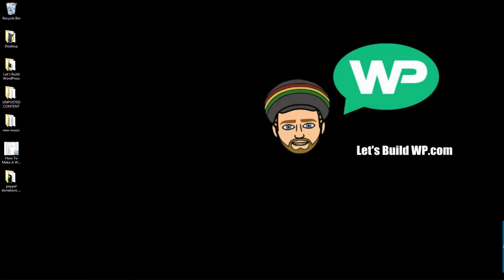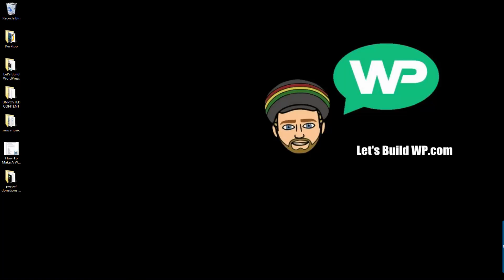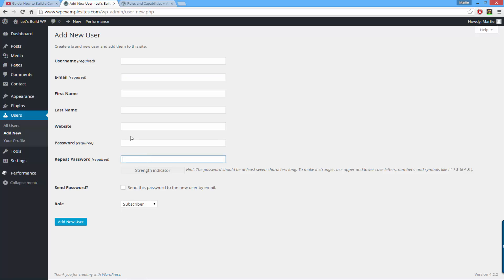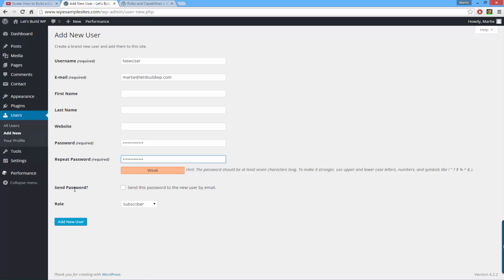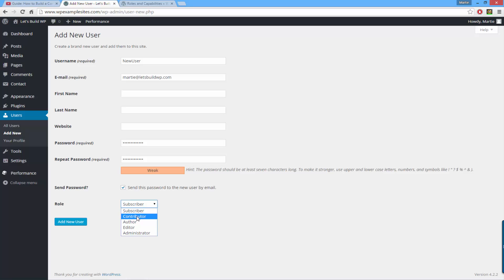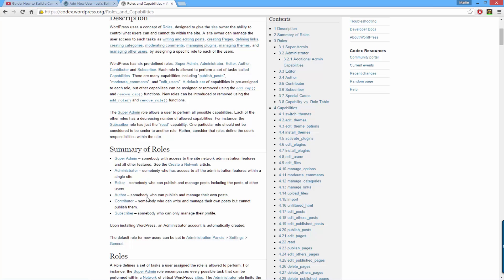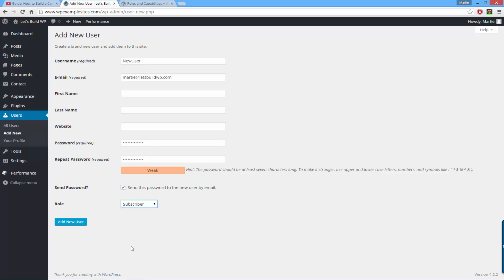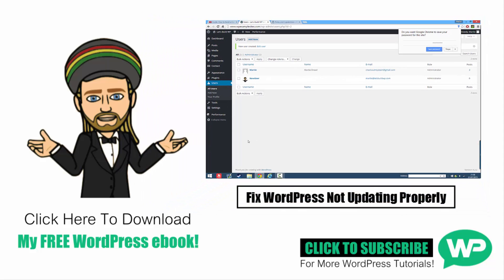**Unlisted** How To Add New Admin Users on WordPress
In this quick tutorial video I will show you how to add new admin users to your WordPress website or blog. I will also cover the different types of admin users you can add along with what they mean!

You can find more WordPress tutorial like this one over on my

Video Length: 2 minutes 50 seconds

Video Timestamps:
00:00 Introduction
00:20 Adding A New Admin User
01:20 The Different Admin Roles (and what they mean)
02:33 Outro

Enjoy this video? Then you may also find this one interesting!

Main Video Search Terms:
"how to add a new user on wordpress"
"new admin user on wordpress"
"different types of admin user"